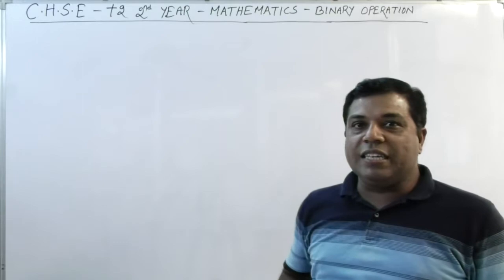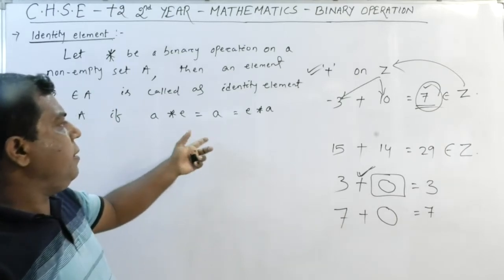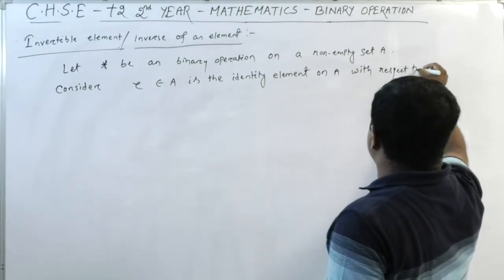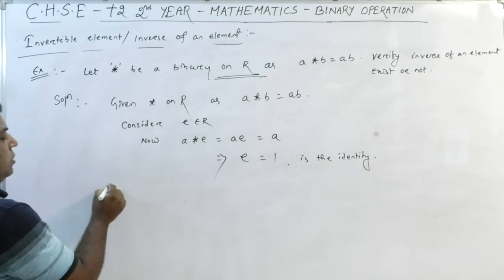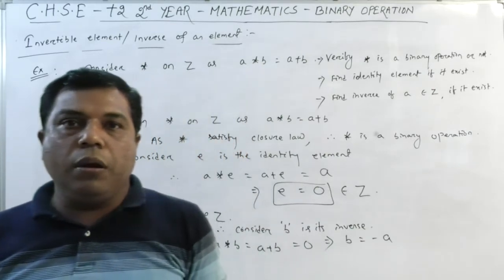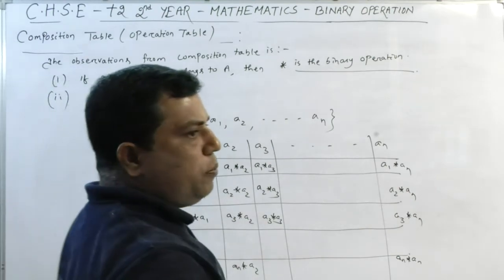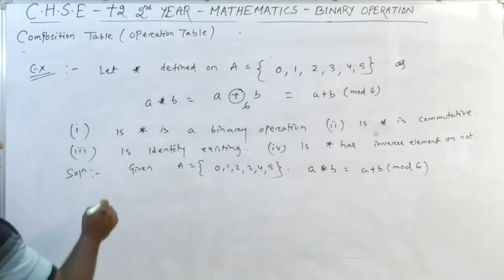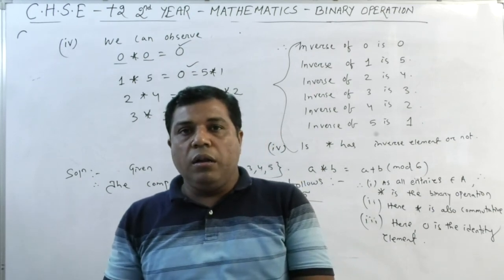Mathematics -Relation & Function (Binary operation -2) by Ganesh sir, Berhampur.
This video explains about the concept of binary operation with the properties of existence of identity and inverse.also it describes about information of composition table.